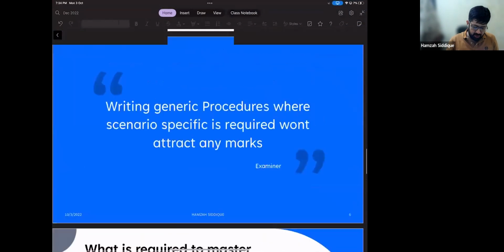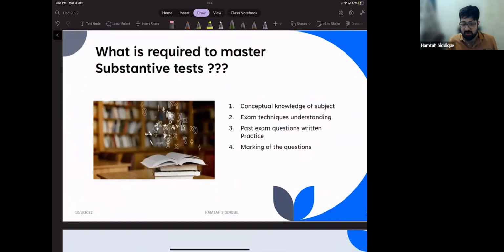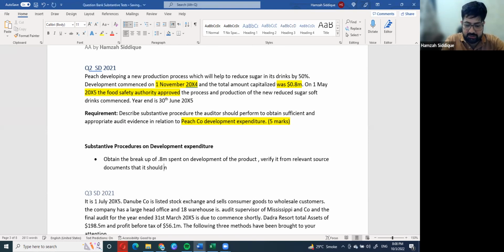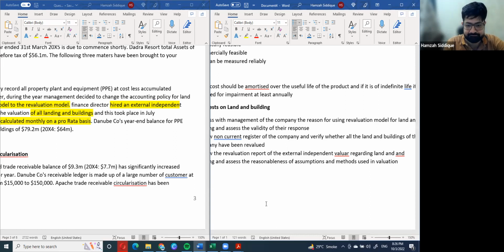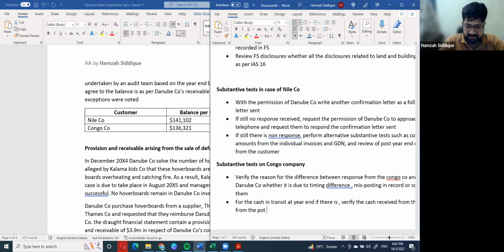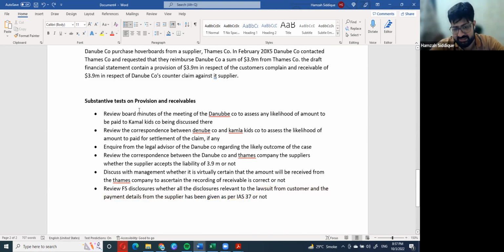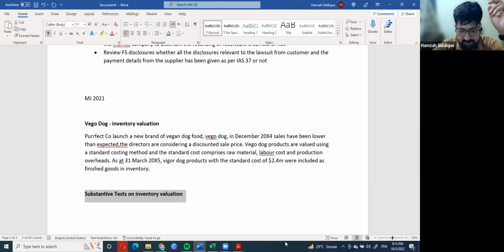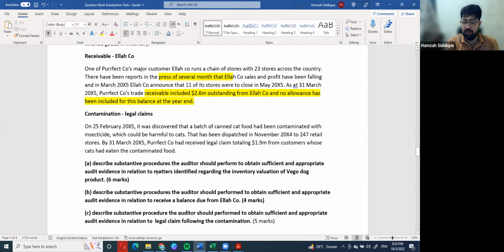Master class on drafting Substantive Tests (AA)